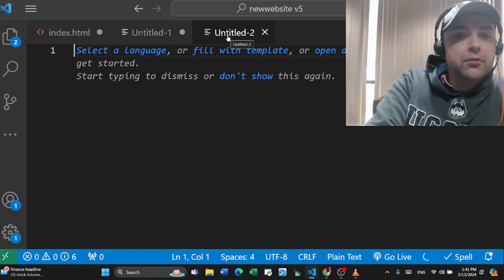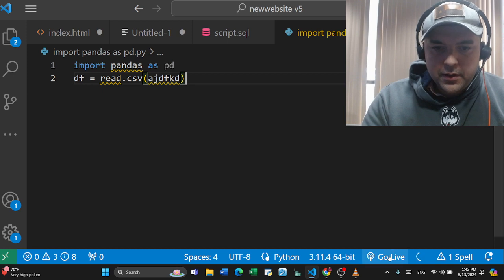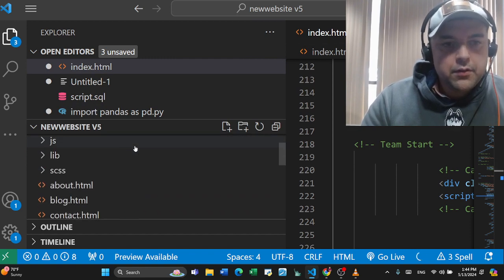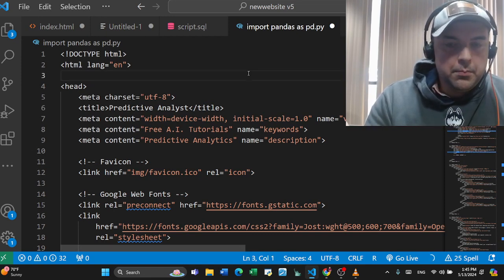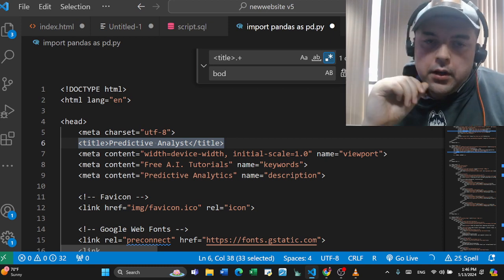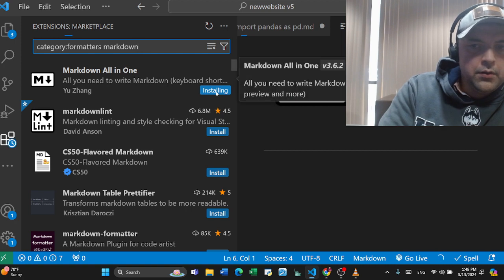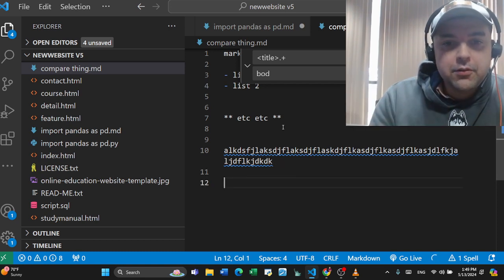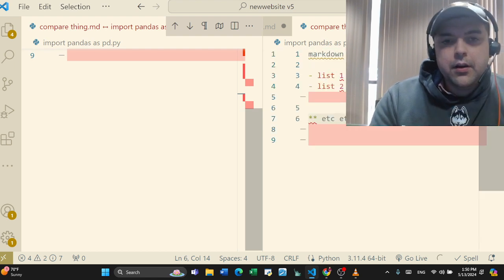The Basics of Visual Studio Code 🟦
TLDR: Visual Studio Code is a versatile and user-friendly tool for writing and editing code, with a range of features and shortcuts to enhance productivity.

1. 🟦 Visual Studio Code is a simple and free tool from Microsoft for writing good code, available for Mac, Windows, and Linux.

2. 💻 Visual Studio Code can automatically detect the file type and provide syntax highlighting based on the file extension.

3. 💻 Select the language mode, reopen with encoding, and use shortcuts to open folders in Visual Studio Code.

4. 🟦 Visual Studio Code is the main page for coding and can be zoomed in and out using control minus.

5. 🟦 Use shortcuts like Ctrl+H for mass copying and replacing, and regular expressions to select and change specific elements in Visual Studio Code.

6. 💻 Visual Studio Code allows for easy manual editing of data files and markdown rendering with the use of extensions and commands.

7. 🟦 Use the "select for compare" feature in Visual Studio Code to easily compare differences between two files.

8. 💻 Visual Studio Code has features for changing themes, comparing lines, and running multiple files at once.

▶️ 𝐑𝐄𝐋𝐀𝐓𝐄𝐃 𝐇𝐀𝐒𝐓𝐀𝐆𝐒:-